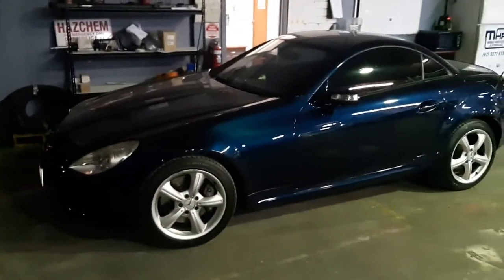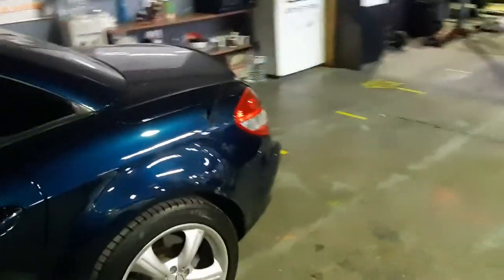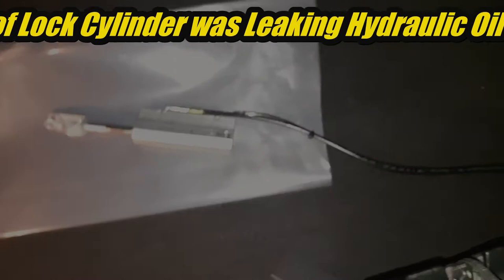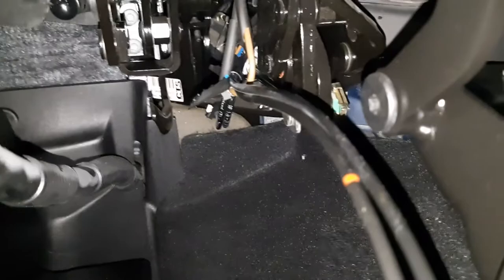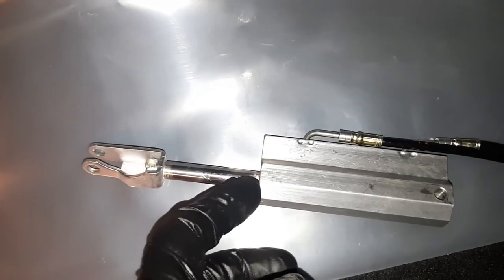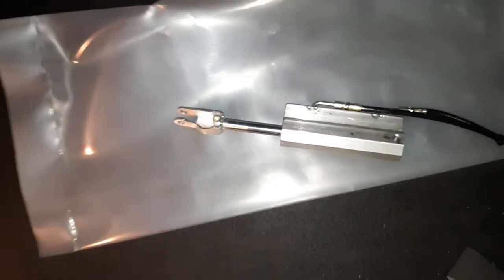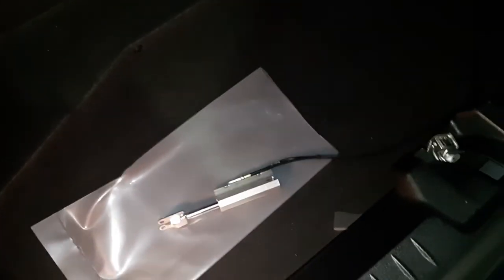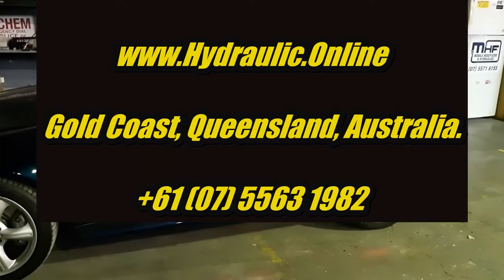Mercedes Benz SLK 350 Repair Leaking Hydraulic Roof Lock Cylinder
This is the first time we have actually completed an SLK 350 Roof Lock cylinder leak repair with the cylinder and Hoses still connected to the vehicle's hydraulic system.
This makes our work a bit more complicated. but overall it saves a lot of labour ($$ time ) as quite a few of the internal trim, panels, hose clips and brackets do not have to be removed.

AUSTRALIA ? copy and click the links below to enquire about servicing your Mercedes convertible hydraulics we also do Porsche convertibles available via postage Australia wide or Please call or email to book your hydraulic roof repairs.